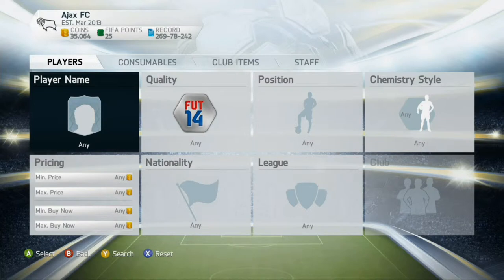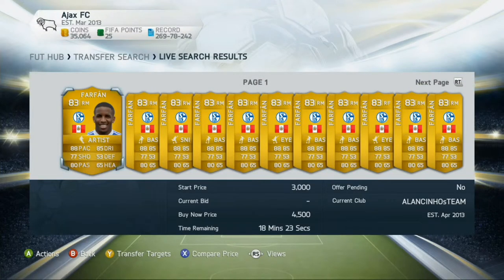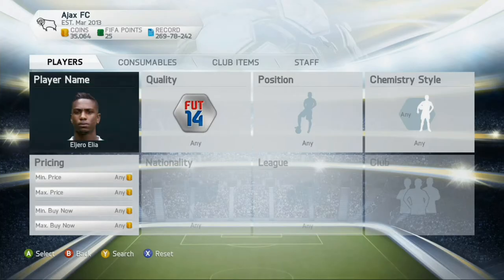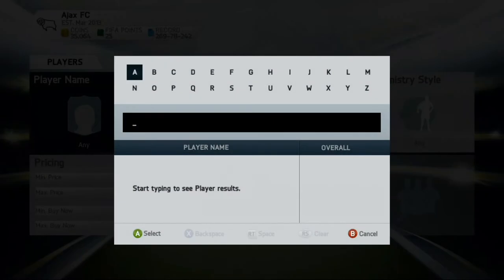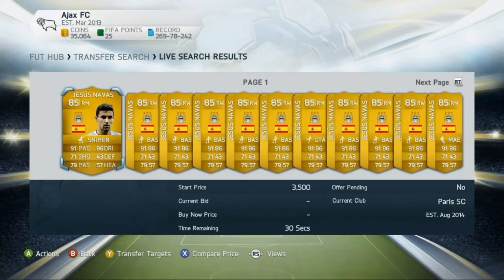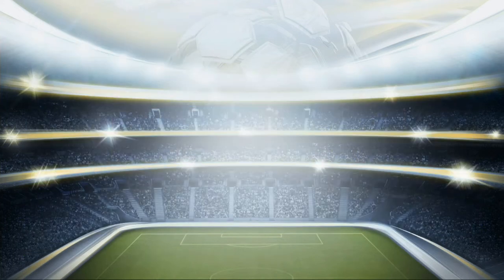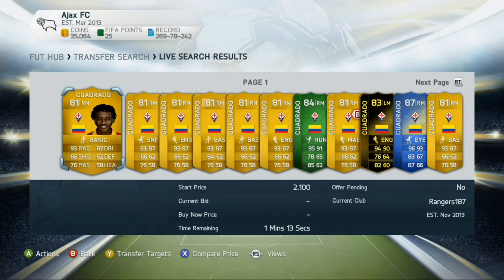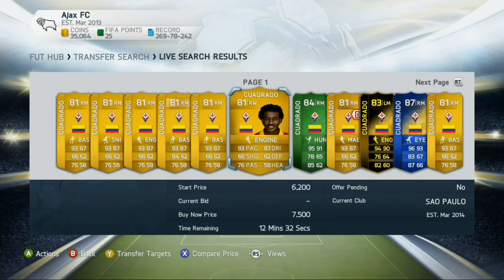Top 5 OP Wingers: Fifa 14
Hey guys, hopefully u like this series, please share the love and like comment and subscribe, also, let me know in the comments what you want me to do as i am frustrated because i dont know what to record. cya!